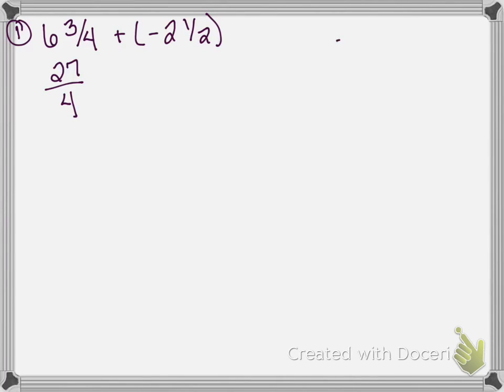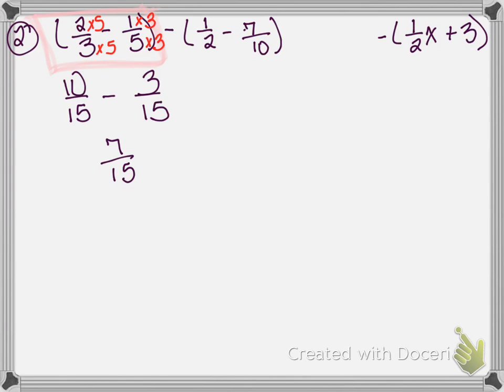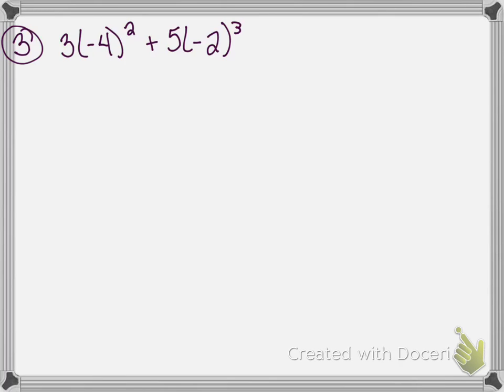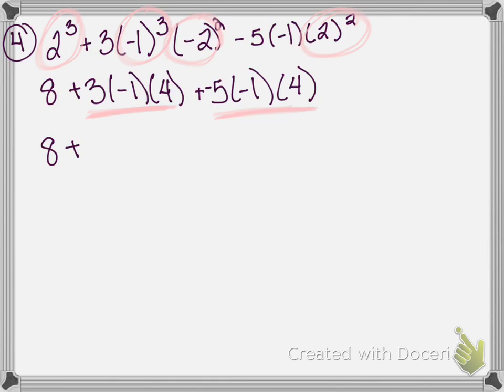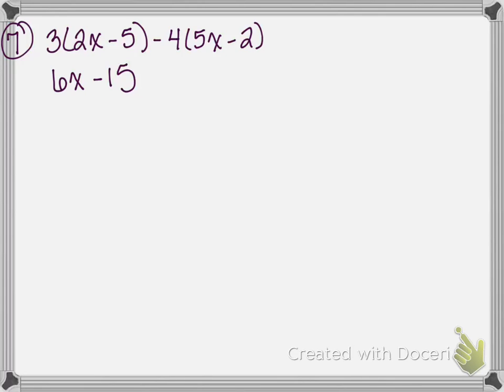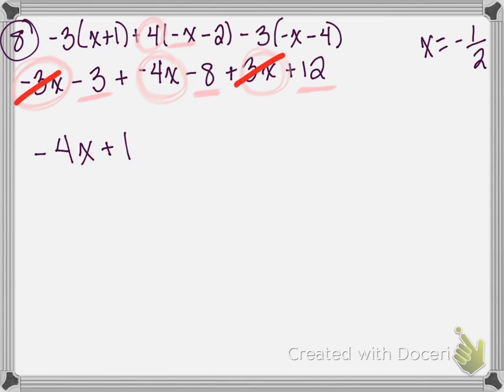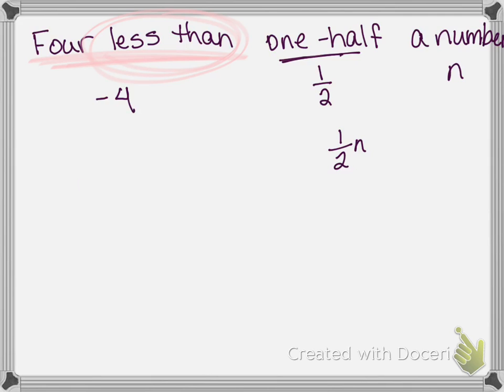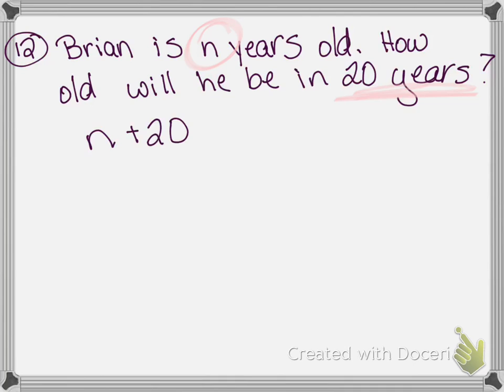prep assessment class work solutions